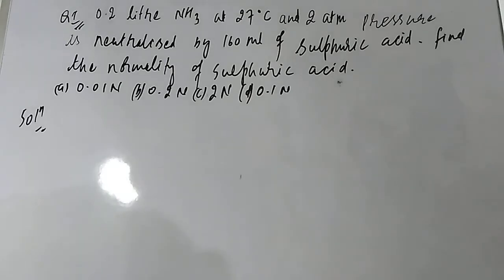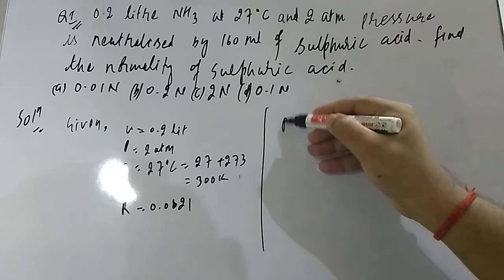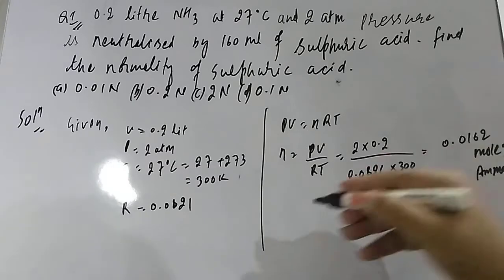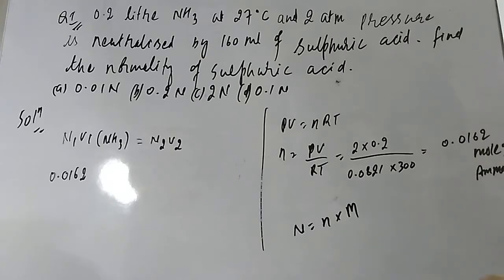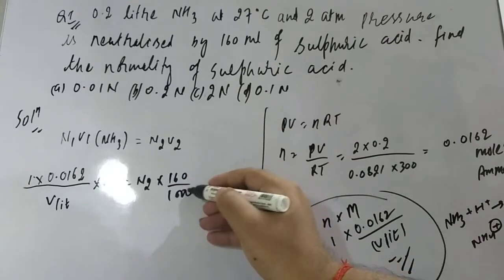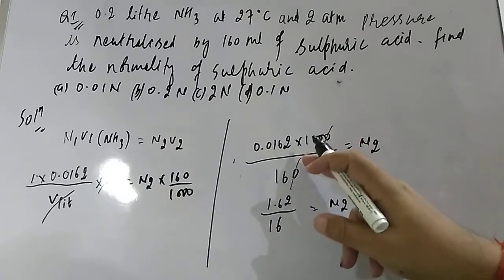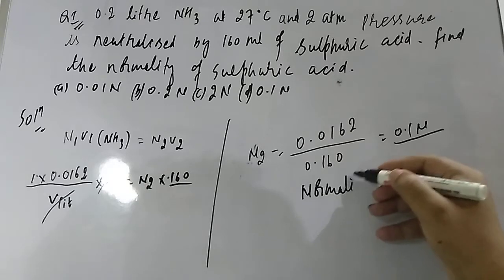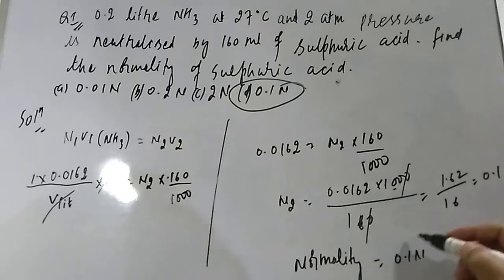0.2 litres of ammonia at 27 o C and 2 atm pressure is neutralized by 160 ml of sulphuric acid.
0.2 litres of ammonia at 27
o
 C and 2 atm pressure is neutralized by 160 ml of sulphuric acid. Find the normality of sulphuric acid.

Sol-For ammonia:

PV=nRT

P=2 atm,V=0.2 litres, T=273+27=300K,R=0.0821L atm K
−1
 mol
−1

0⋅2×2=n×0⋅821×300

n=
0⋅0821×300
0⋅4

=0⋅0162

N
1
 V
1
 =N
2
 V
2

Ammonia has a capacity to take a single H
 ion and therefore, the equivalents of ammonia is equal to its moles.

V
1

0⋅0162
 ×V
1
 =N
2
 ×0⋅160

N
2
0⋅160
0⋅0162
 N

N
2
 =0⋅1 N